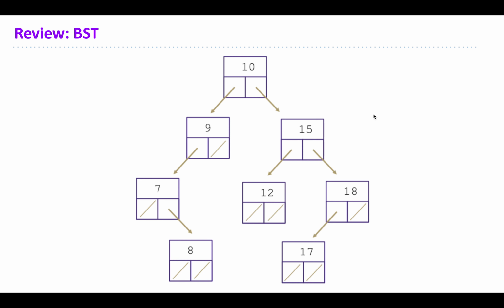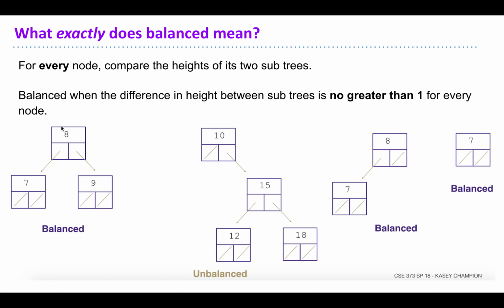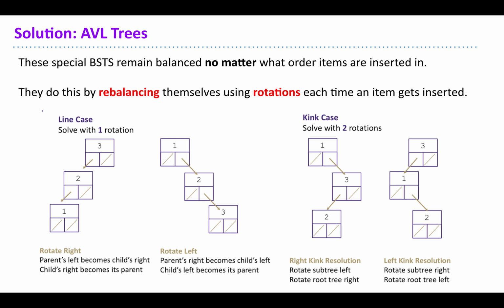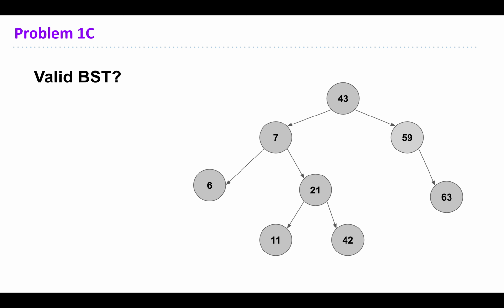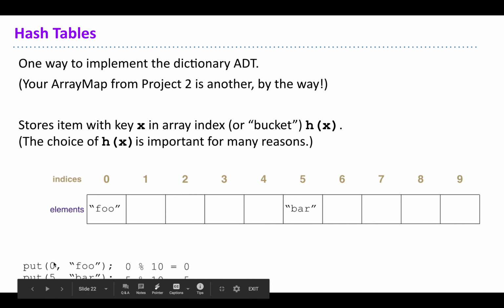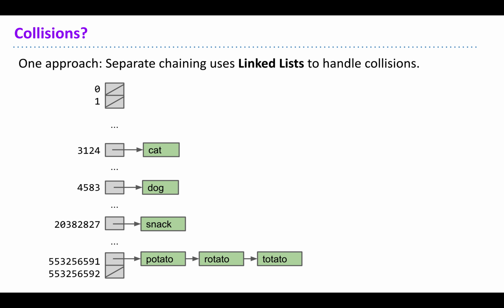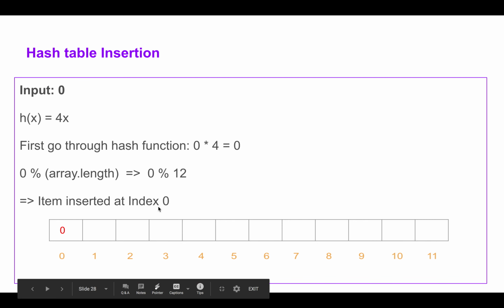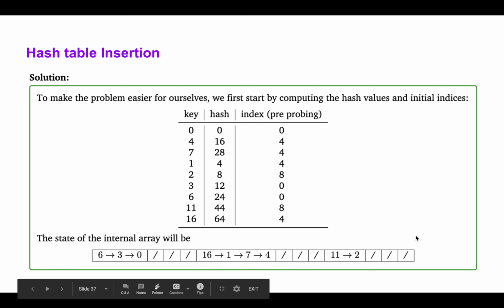Week 4: AVL Introduction and Hashing